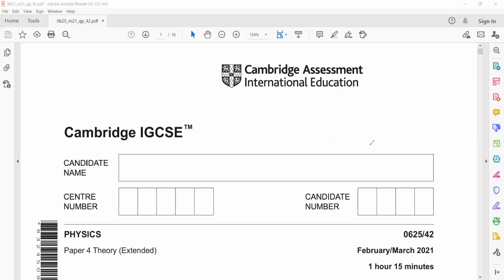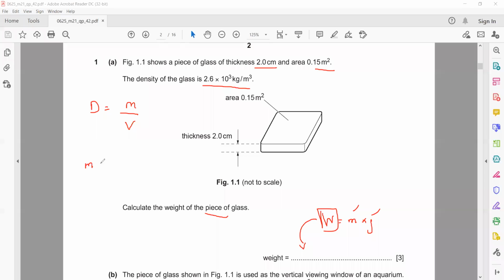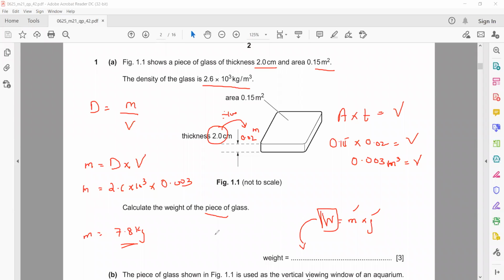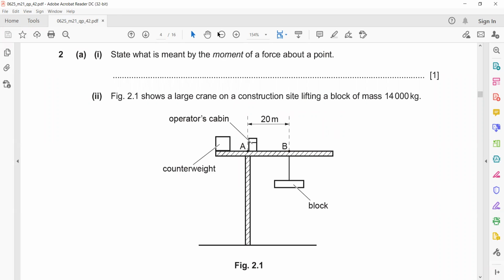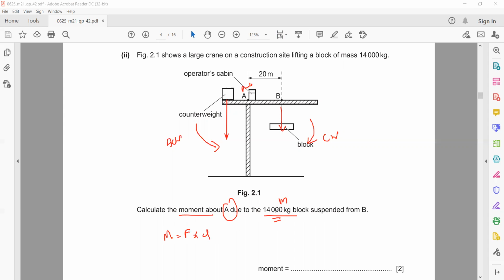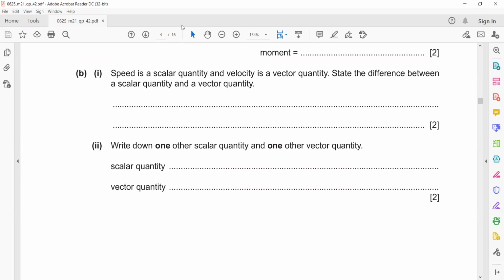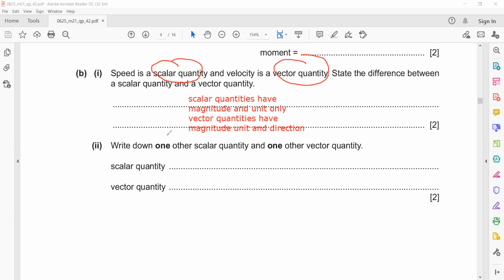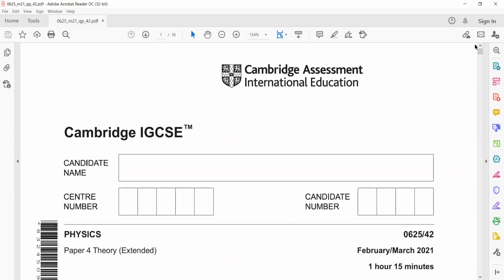Cambridge IGCSE/O level Physics 0625/0972 f m Paper 42 Question 1 and 2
Paper 42 Structure (Extended) February/March 2021